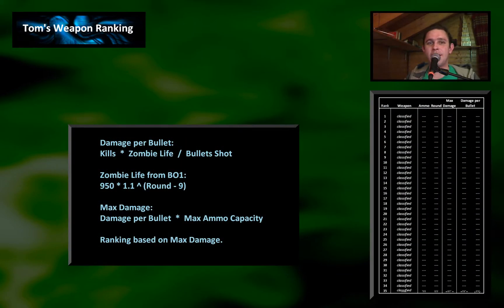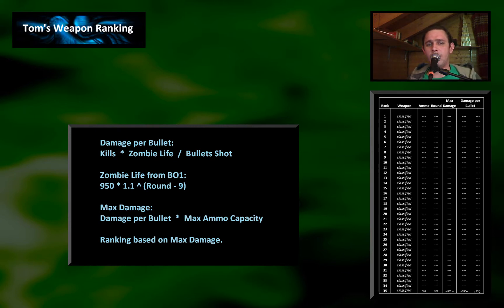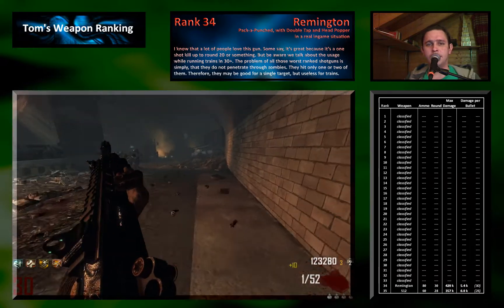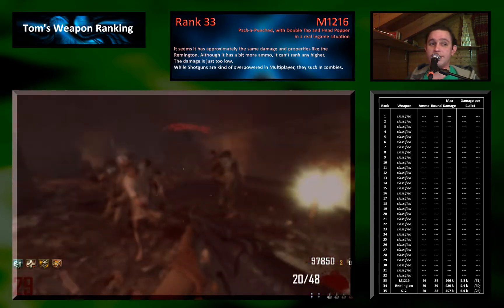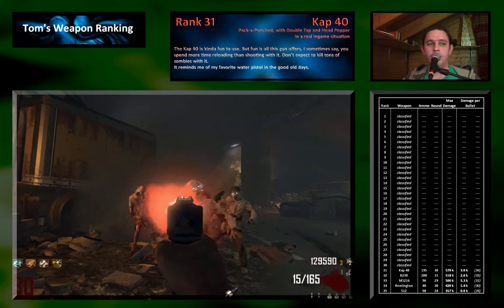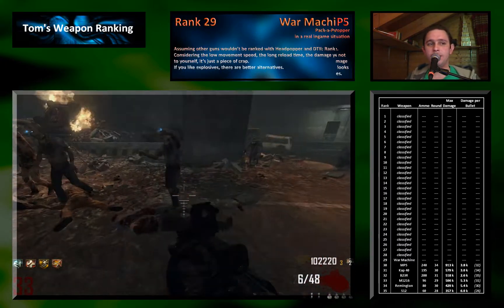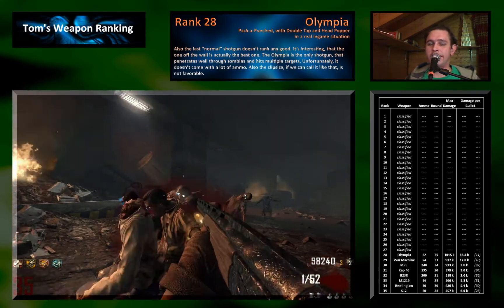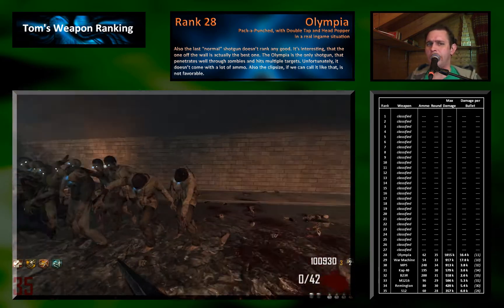Tom's Weapon Ranking - Episode 1 - Rank 35 to 28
How was this ranking measured and calculated?

In Black Ops 1, the Zombie's Life was 950*1.1^(Round - 9). More than likely, it's still like that.

I played with a certain gun in a certain round, measured how many kills I did (by using the Stats-Screen) and how many Bullets I shot (using the ammo counter). That way, I could calculate the Damage per Bullet:
Kills * Zombie_Life / Bullets. Kills times Zombie life is the total amount of damage done, divided through the bullets I shot I get the Damage per Bullet.
Now I multiply this Damage per Bullet with the max ammo (Clip and Reserve) a gun has. This tells me the total amount of damage the gun can do. The higher, the more zombies can be killed, hence the better the gun is. I called this value "Max Damage".

During the measurement, no Insta Kills or Nukes were picked up. If a Max Ammo was picked up, it was correctly respected in the amount of bullets shot.

I observed, that the quality of the play is varying. Sometimes I play better, hit with more bullets, leading to a better measurement. In the next round, I miss lots of shots, getting a worse measurement. I tried as good as I could to play constantly. But the quality of the play leads to a certain error range.

Each gun was measured at least twice. The best and worst ones, and some that seem suspicous were even measured up to 4 times.

I observed, that the round plays a major role. The higher, the more damage you do. Why? Imagine a sniper, doing 100k damage. In round 10, a zombie has 1050 life. So you kill one zombie with one bullet. My calculation as explained above will say, that your sniper does 1050 damage. Let's remeasure it in round 20. The zombie has now 2.7k life, still one hit, so I measure 2.7k damage.
Although this example is extreme, it's exactly the effect that occurs with any gun. My AR may do 2k damage to one zombie, but if he has 8.01k life, I need 5 shots. Cause with 4 shots I only do 8.00k damage, not enough to kill a zombie with 8.01k life. However, 5 shots actually do 10k damage, but I measure only 8.01k. Therefore, the more life the zombie has, the less crazy this effect is. Another reason, why I measure lower results in lower rounds is that zombies fall apart quickly. 3 Shots may be enough, but you shoot 4 times cause you didn't expect the zombie to die so quickly, so one shot was wasted.
It showed that guns come to their limit. Neither the B23R nor the S12 could do any better in a test measurement in R40. Imagine a gun having a max damage output of 10k. If I measure it in a round where zombies have 11k life, it wouldn't even kill a single zombie.

How did I handle that problem?
I wanted to measure guns of similar quality in similar rounds, that means the guns were devided into like categorys based on a first prime measurement. So all the crap guns got measured in 30-35, average guns in 35-40, good guns in 40 to 45. Guns that are interesting to compare, e.g. M16 and AK74u, Galil and AN, HAMR and RPD, HAMR and Galil were done in the same or nearly the same round. This proofed to be a quite nice solution to this.

Another problem is, that I kill for exampe 5 waves. Now I have 5 shots left, damaging the 6th wave 90%. All 24 zombies of the 6th wave have only 10% life left, but none was killed. My calculation says "not killed - no damage done". But if that happens in a higher round where zombies have 10k life, I actually did 24*9k damage, that does not get respected. What I did to come along this problem is, that when I knew some zombies are nearly dead but I have no ammo left, I just threw my nades at them to kill the ones that are more dead than alive. I sometimes also used a claymore for this in higher rounds. The result is more accurate, if a zombie with 30% remaining life counts as kill (0% life left) than as a non-kill (100% life left).

Armored Zombies in Die Rise go into the error range. Nuketown measurements were scaled, means I had a look how much less damage did the M27 do compared to the Galil in R25 or so, and scaled that result up to R40 or something. That is not super accurate but works, since if a gun is better than another, it is in any round better than another.

Overall, I'd say we have an error tolerance of about 10 to 20%. Damage will mostly be masured too low, rarely too high. I think, because all guns are affected by the same problems, the overall ranking is pretty accurate.

I used Headpopper and Double Tap II. Therefore, explosives didn't do good. It's absolutely correct to use DTII and HP. If you use a bullet gun, you use DTII. If you use a good one, you earn HeadPopper super quick (with a sniper even after like 3 shots), spending more time with headpopper than without.